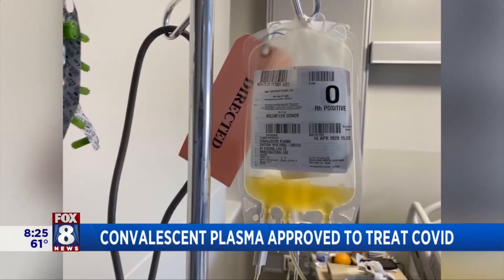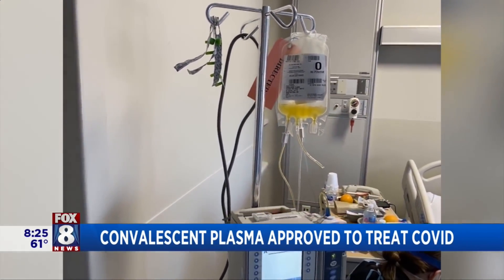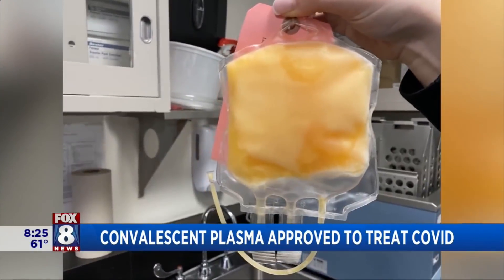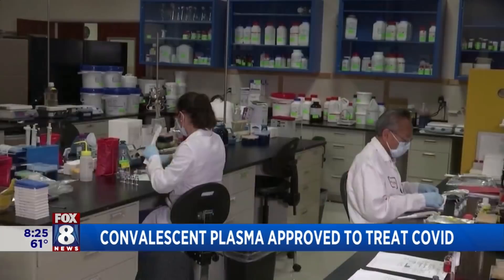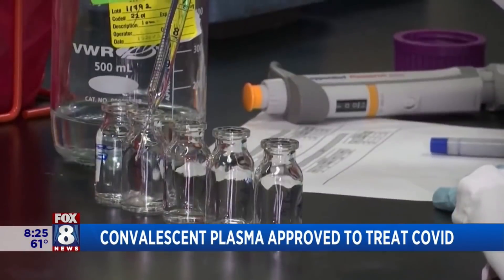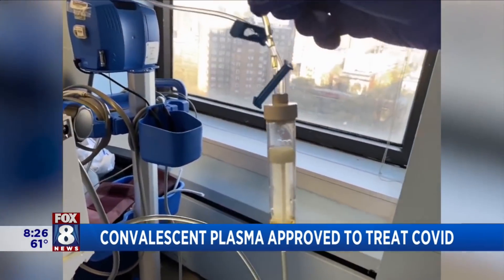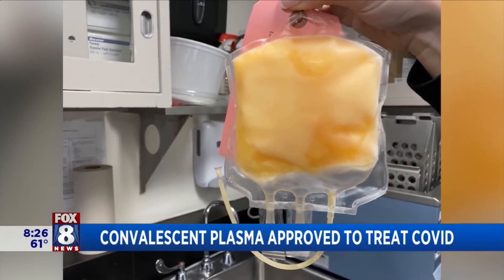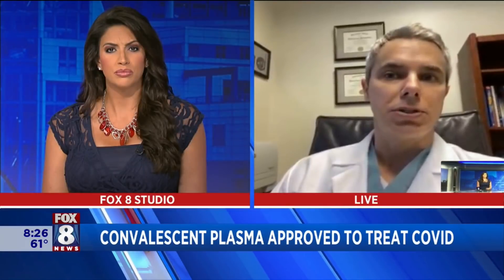Convalescent Plasma approved to treat COVID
University Hospitals of Cleveland has been busy studying the use of convalescent plasma as a treatment for COVID-19. Dr. Steven Filby, a cardiologist at University Hospitals, took part in that study.  Dr Filby explains to Fox 8's Kristi Capel what the recent FDA approval of the use of convalescent plasma means for seriously ill COVID-19 patients.